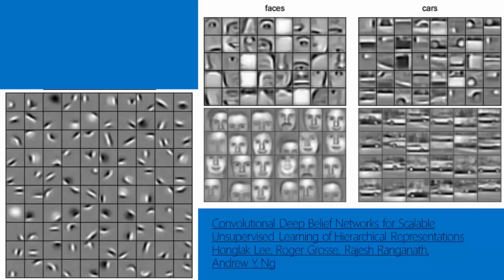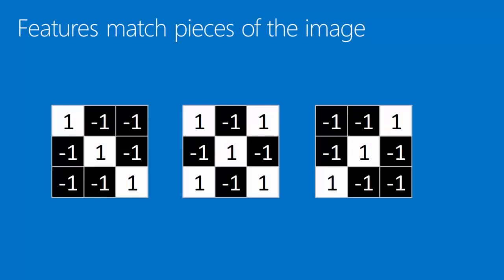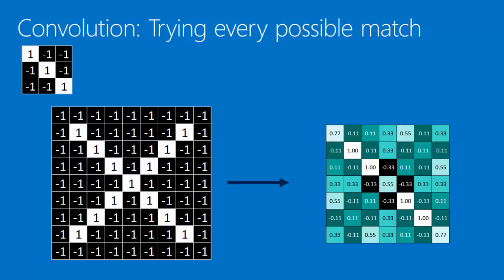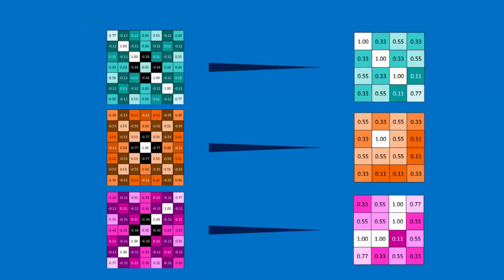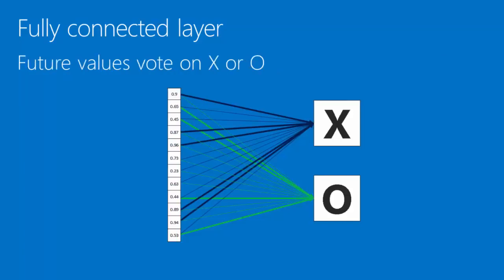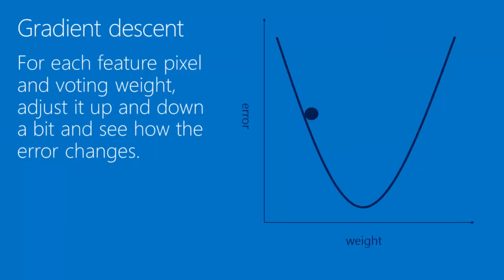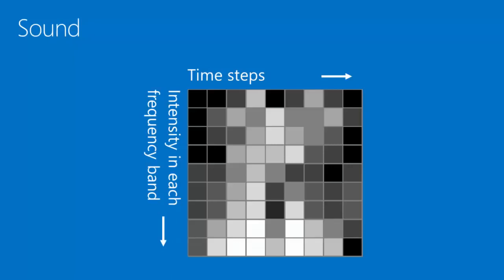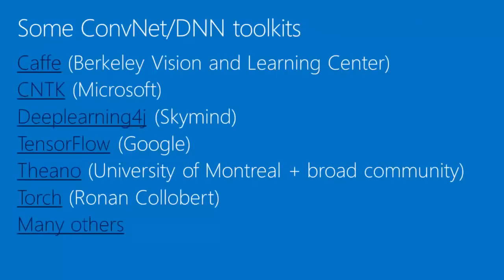Convolutional Neural Networks how do they really work?